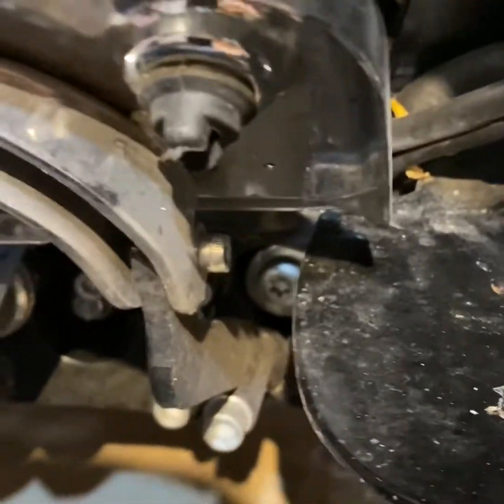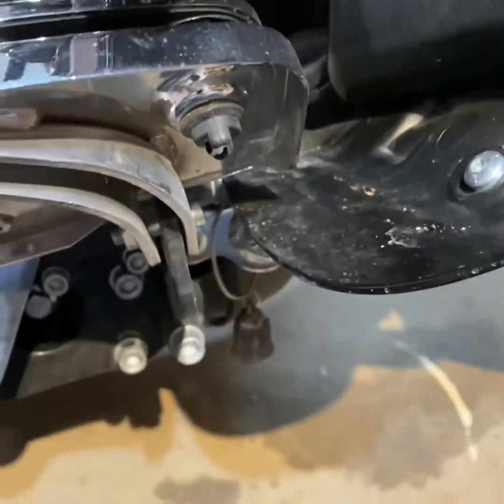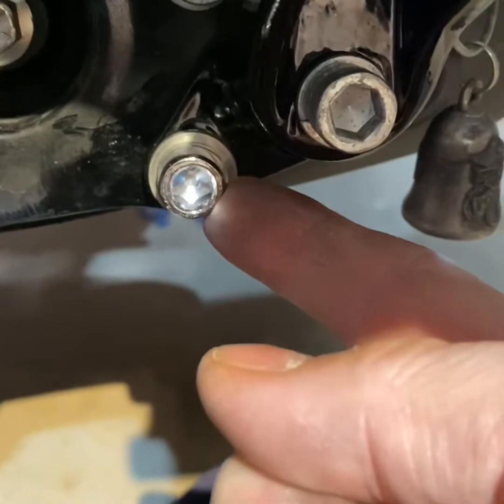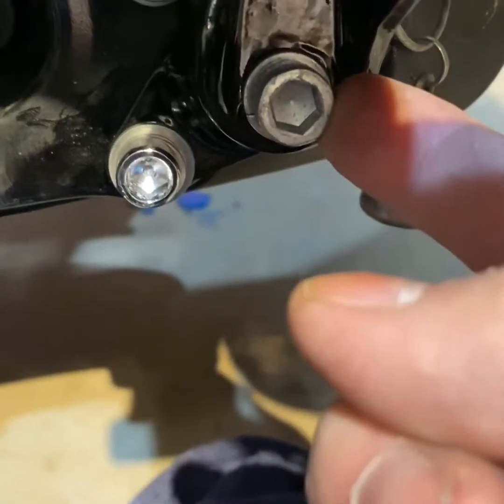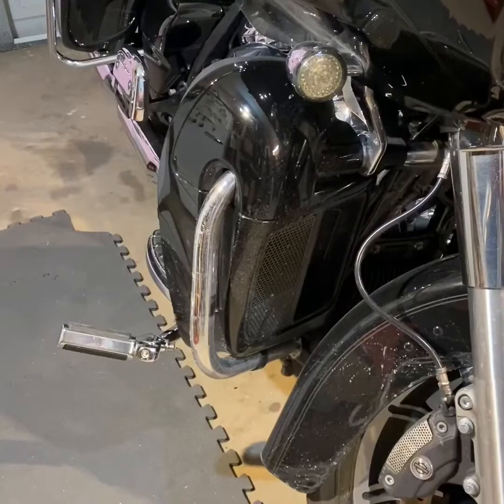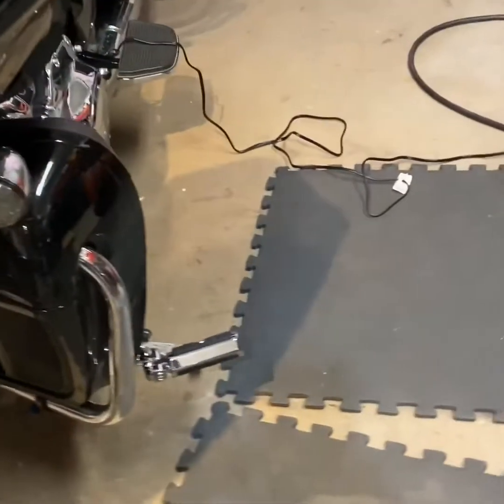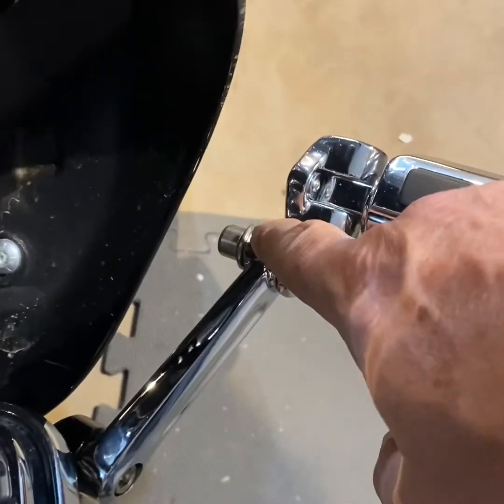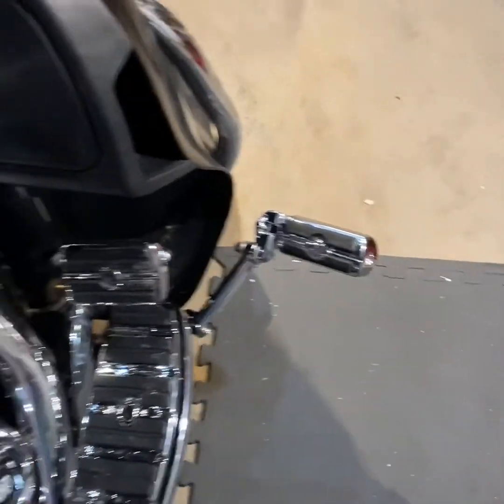Ciro3d Highway Peg Install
Install frame mounted Highway Pegs from Ciro3d.